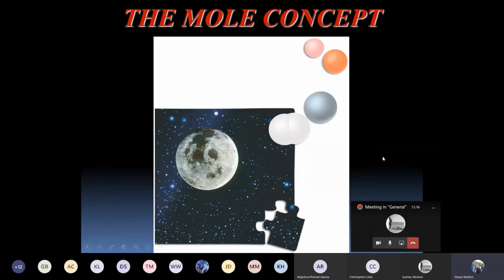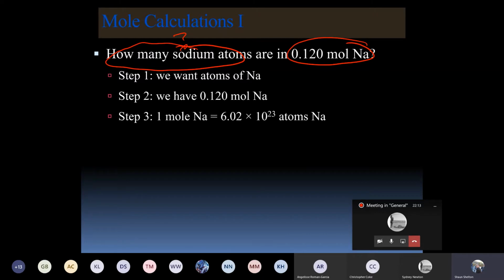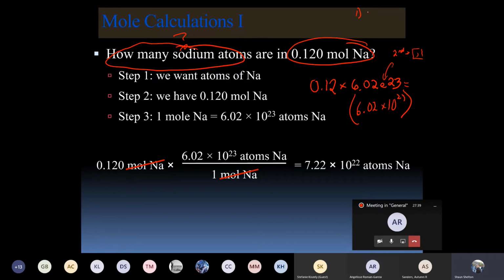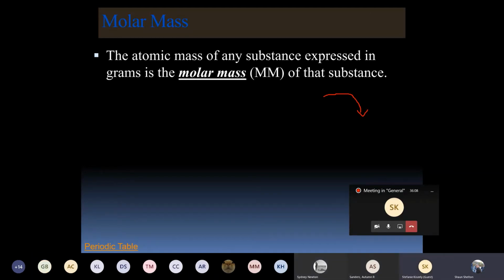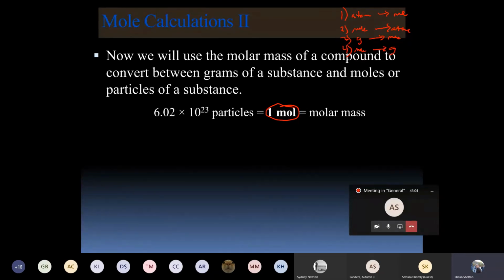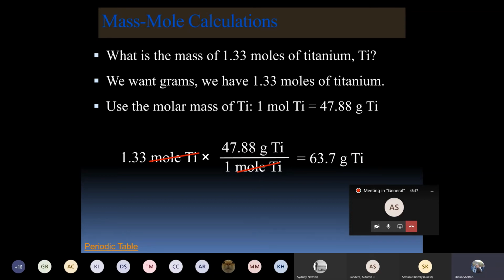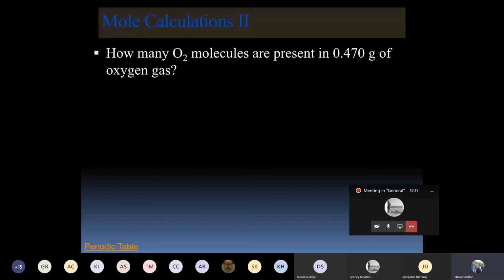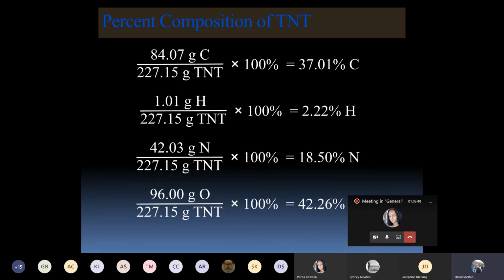The Mole Concept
A lecture on Avogadro's number, molar mass, and percent composition.